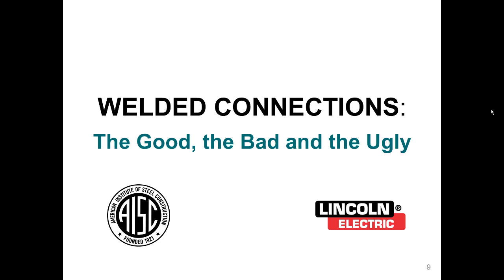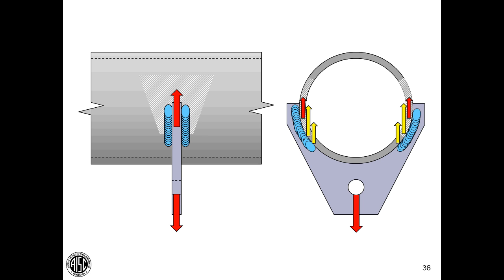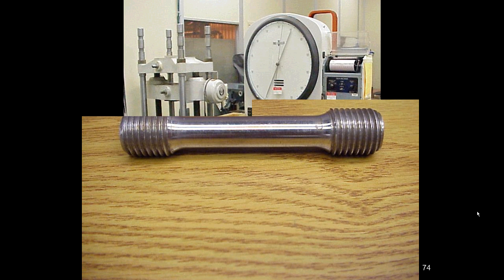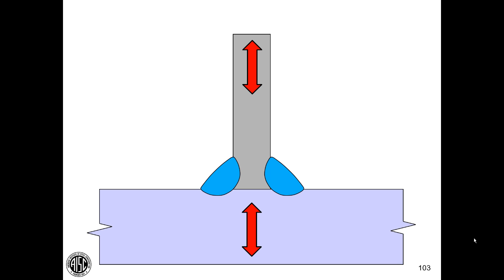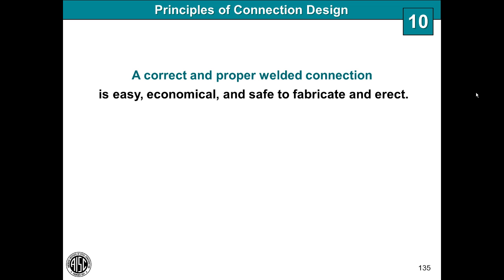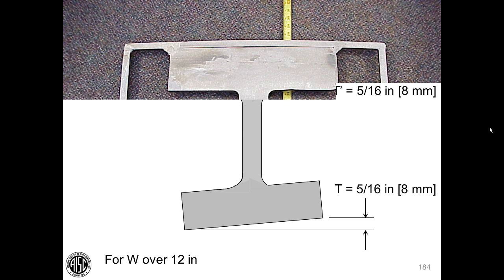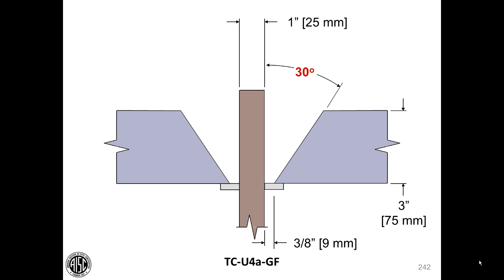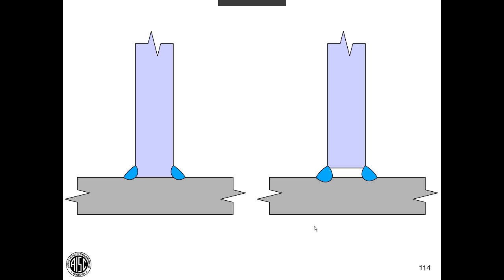Weld Details: The Good, The Bad and The Ugly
Learn more about this webinar including accessing the course slides and receiving PDH credit